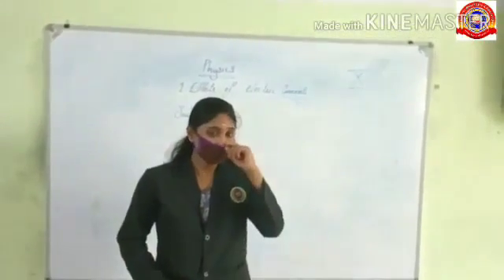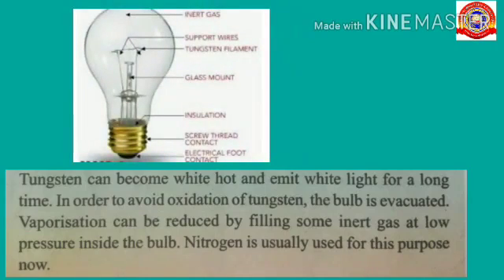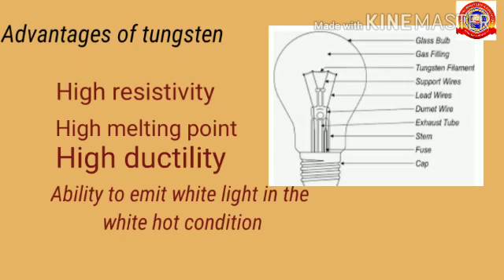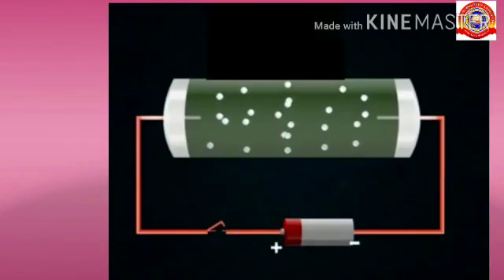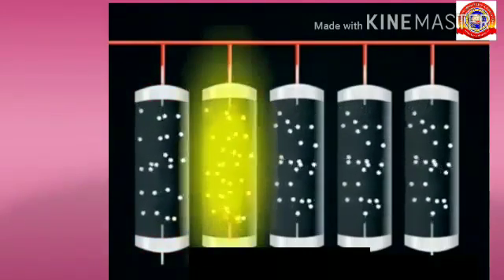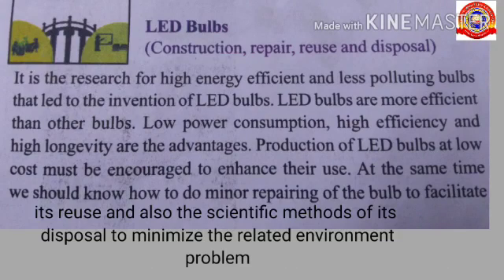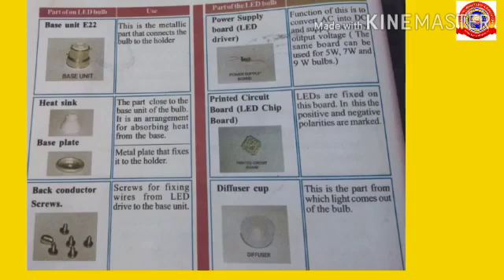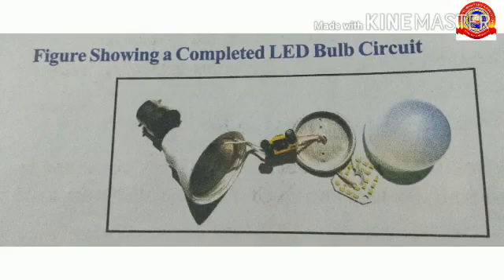Standard 10 Physics Chapter 1 Part 7 Effects of Electric Current